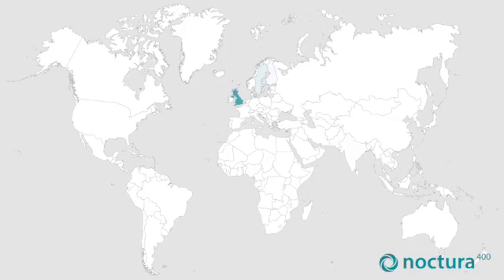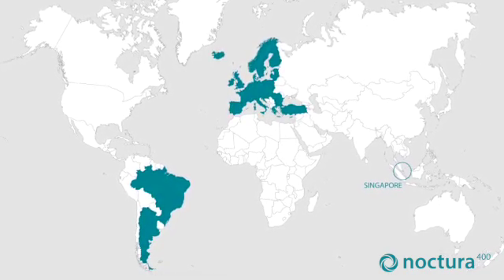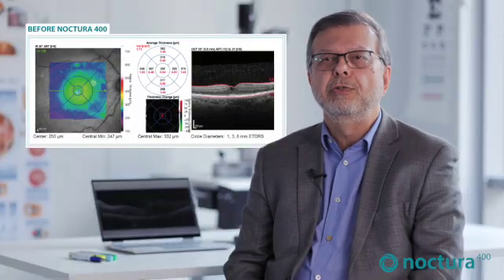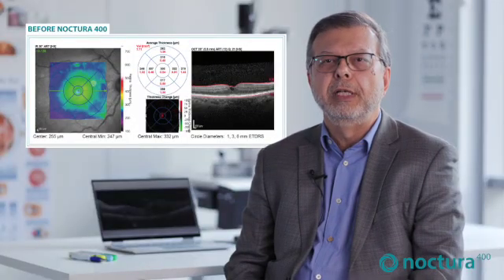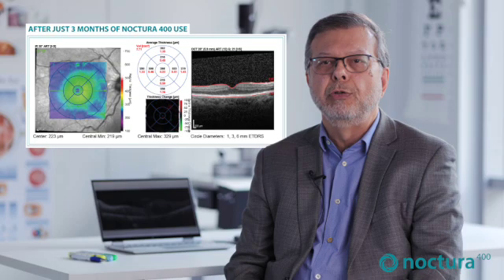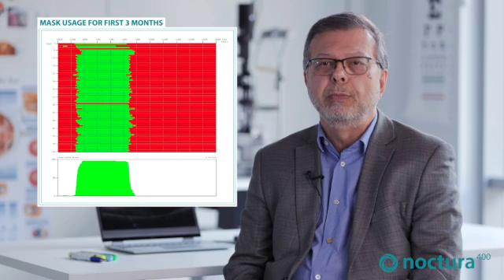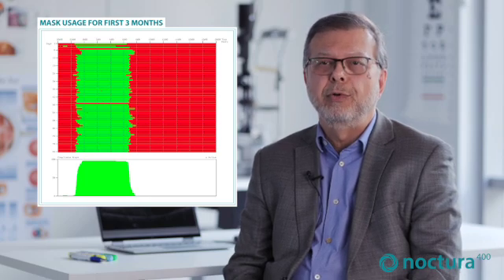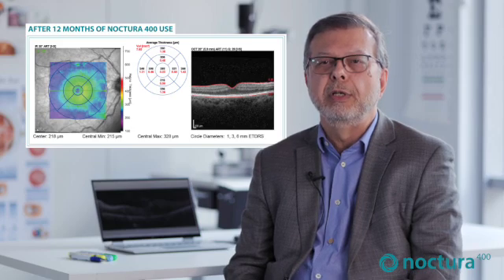Professor Carlos Pavesio recommends Noctura 400, the sleep mask for diabetic retinopathy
Professor Pavesio is a world renowned highly regarded ophthalmologist. He has long been a supporter of Noctura 400, an effective treatment suitable for any stage of diabetic retinopathy, and the only treatment available for early stage retinopathy.